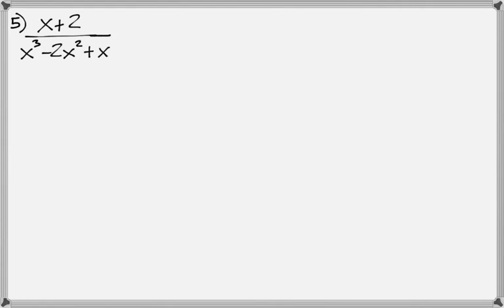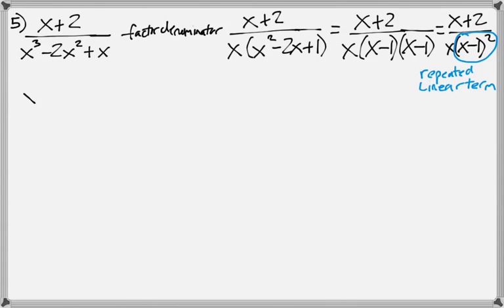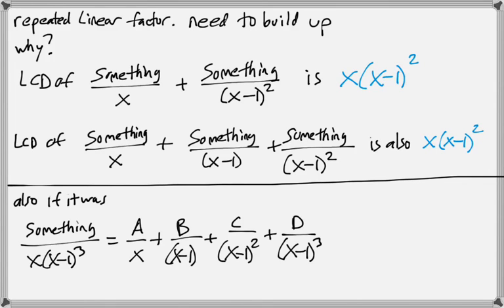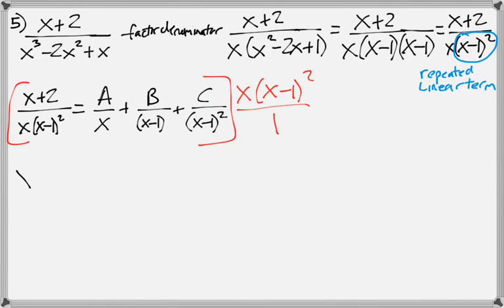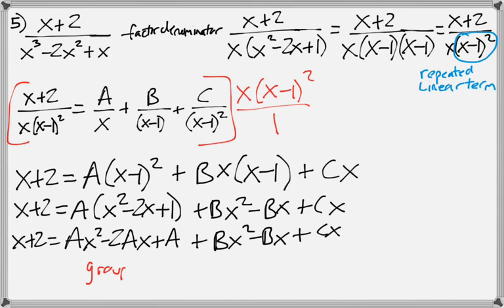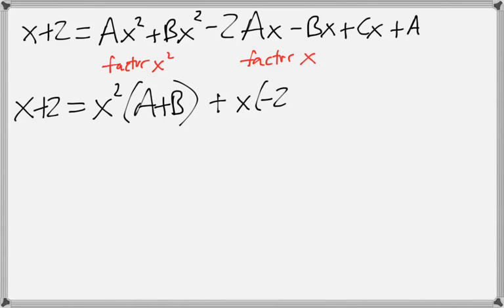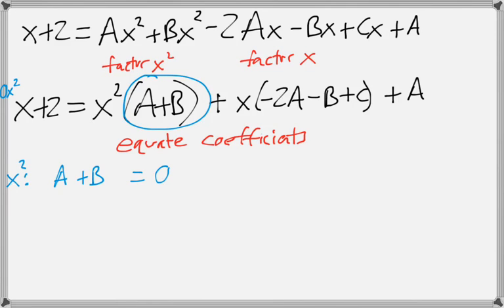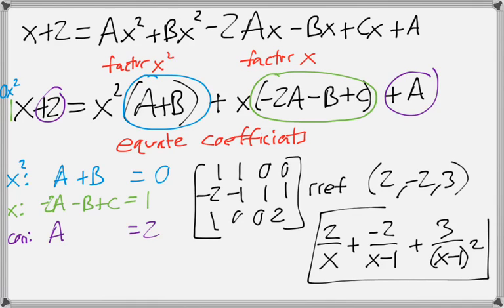Math 151 : 9.4 #5 (PreCalculus Tutorial : Partial Fraction Decomposition)